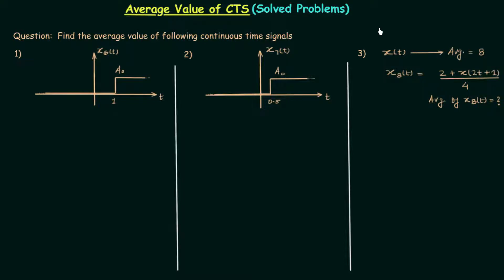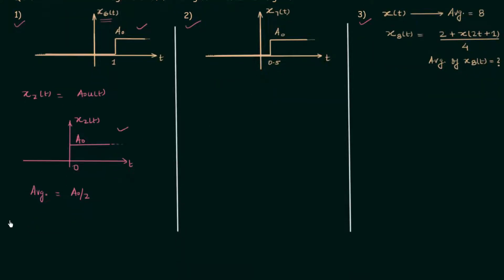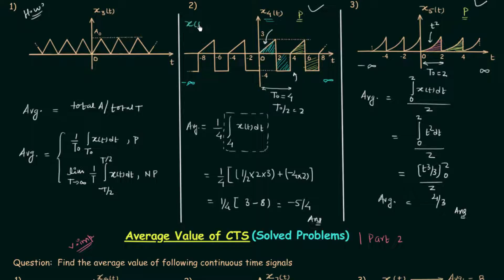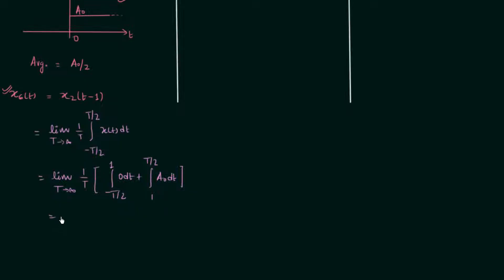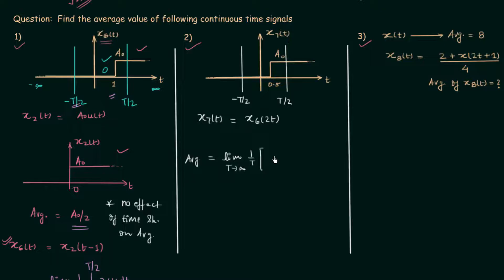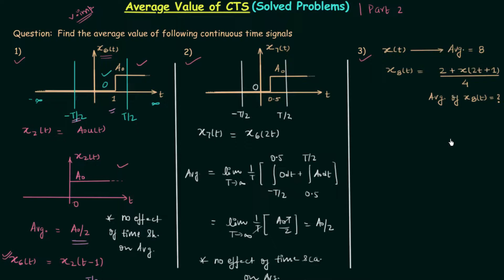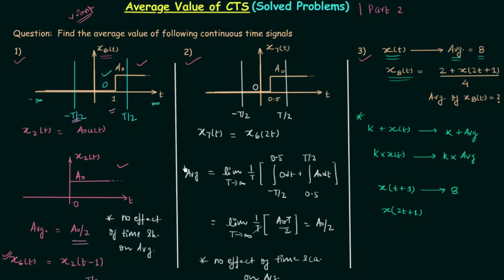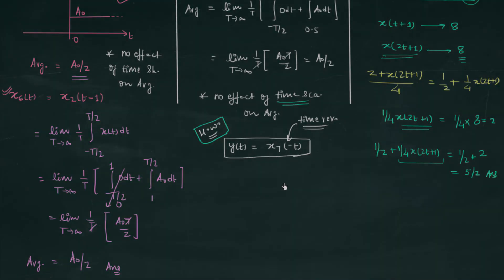Average Value of Continuous-Time Signals (Solved Problems) | Part 2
Signals & Systems: Average Value of Continuous-Time Signals (Solved Problems) | Part 2
Topics Discussed:
1. The average value of continuous-time signals.
2. Calculation of average value when the signal is non-periodic.
3. Solved problems of average value calculation.
4. Effect of time-shifting on the average value of a signal.
5. Effect of time-scaling on the average value of a signal.
6. Effect of time-reversal on the average value of a signal.
7. Effect of amplitude-shifting on the average value of a signal.
8. Effect of amplitude scaling on the average value of a signal.
9. Homework problem on calculation of average value.